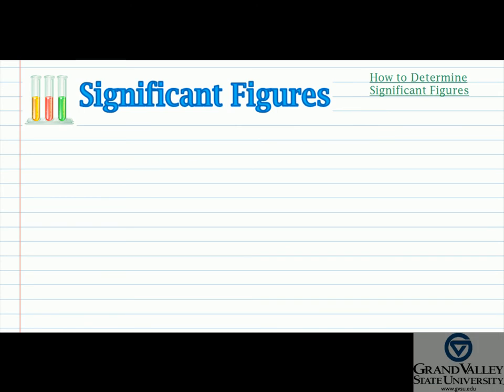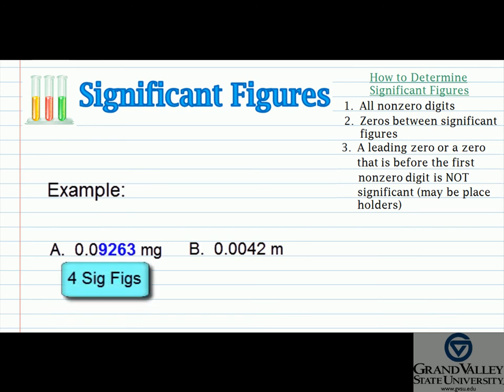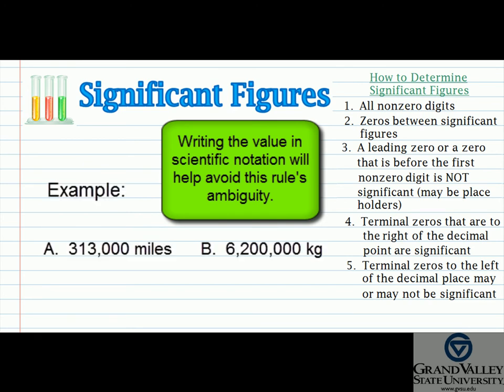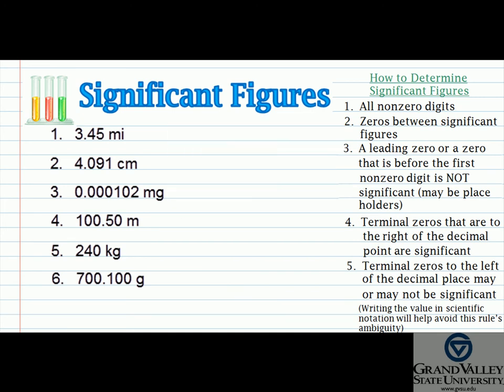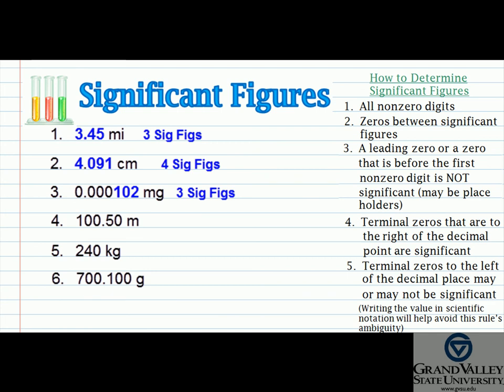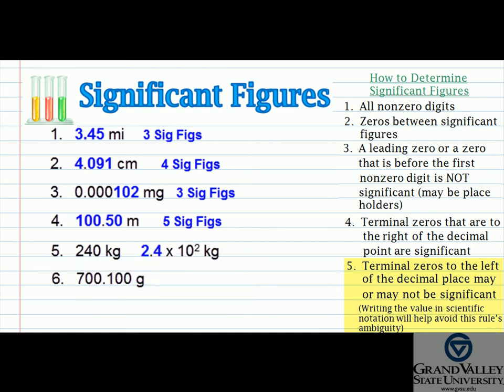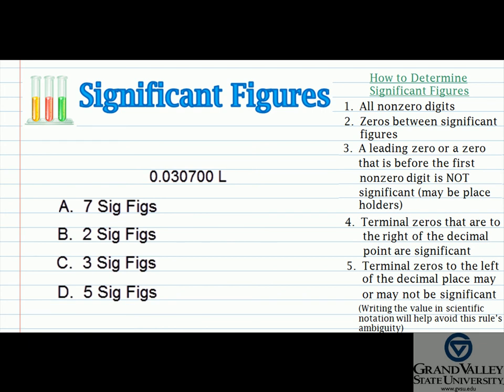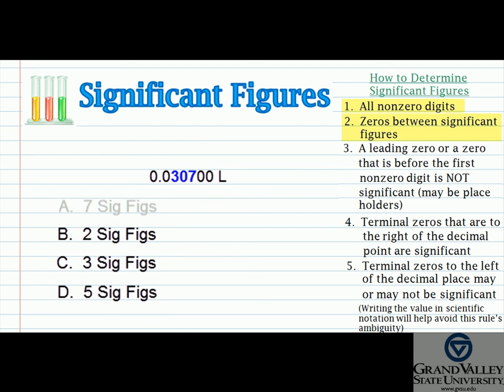Determining Significant Figures in Measurements